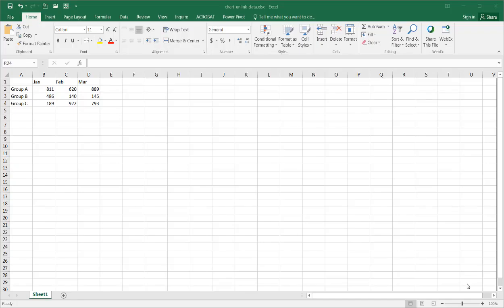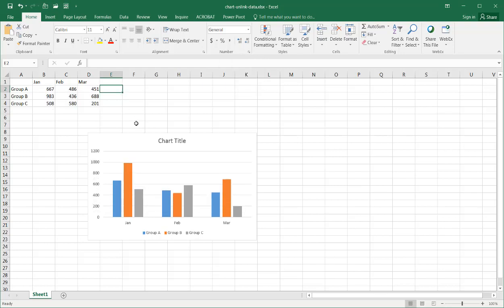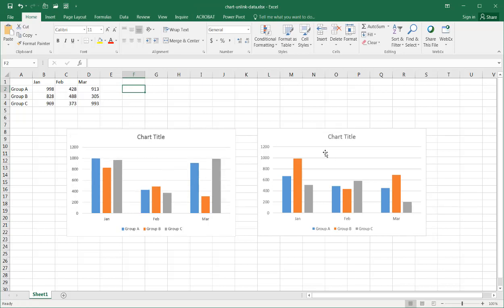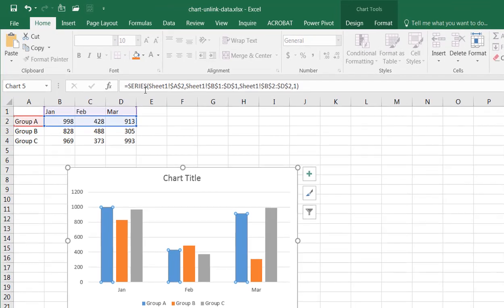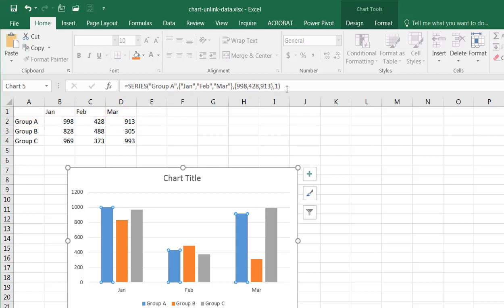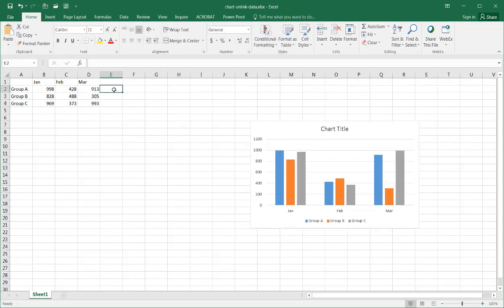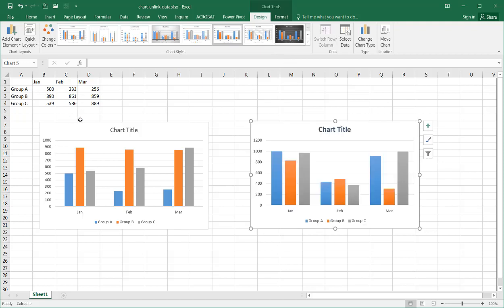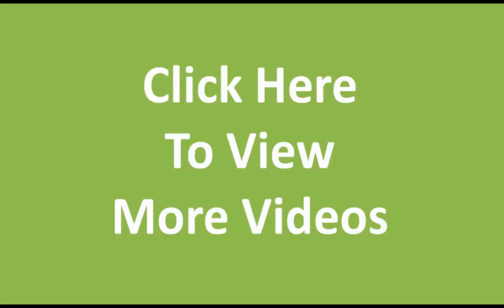Remove Links to Data from Excel Chart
When you make a chart out of a table of data, that chart is linked to the range of cells.  Any changes to the cells of the data would change the chart (as expected).  However if you want to detach or separate that link to the chart there's a way to do that.  You might want to do this to prep multiple charts for PowerPoint.  I'll show you two ways to un link the data from a table range to a chart or graph.